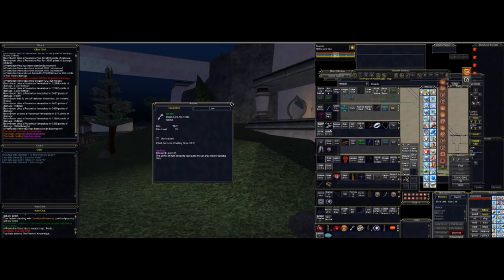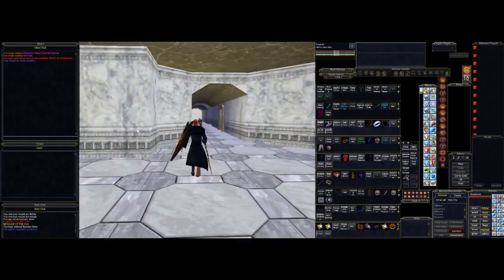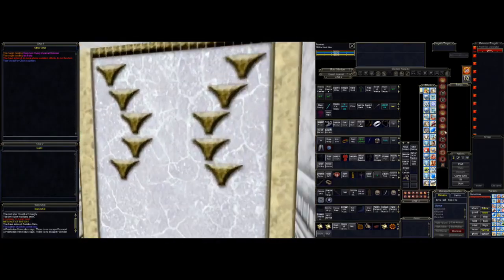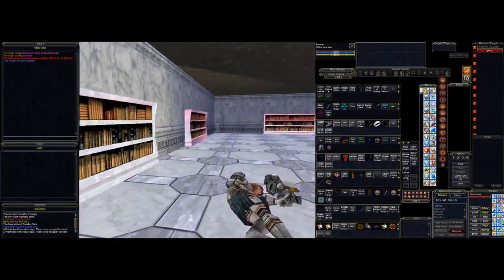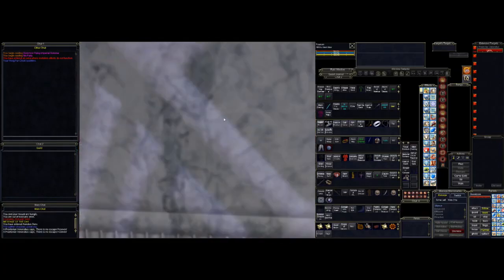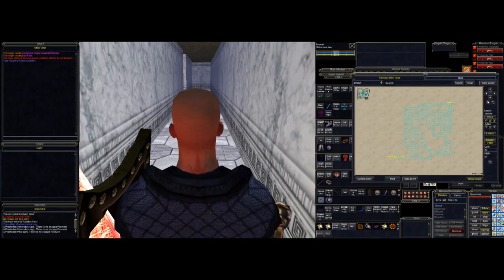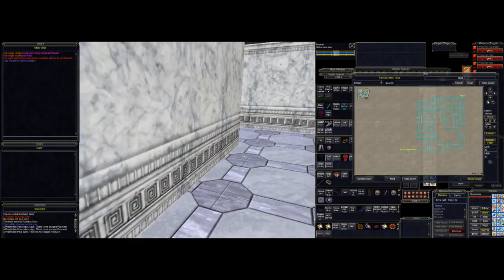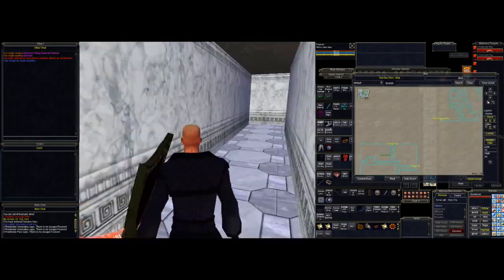EverQuest - Navigating the Seru maze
Update 4/7/23***Updated thumbnail